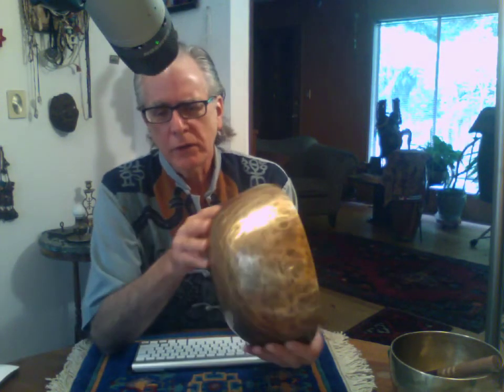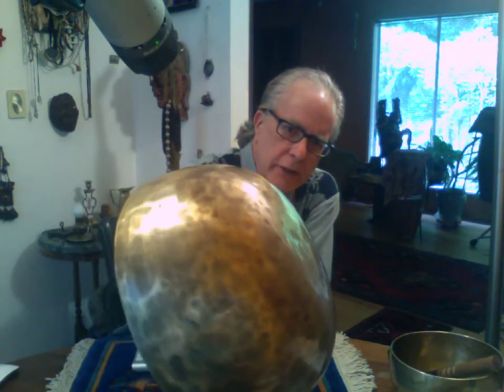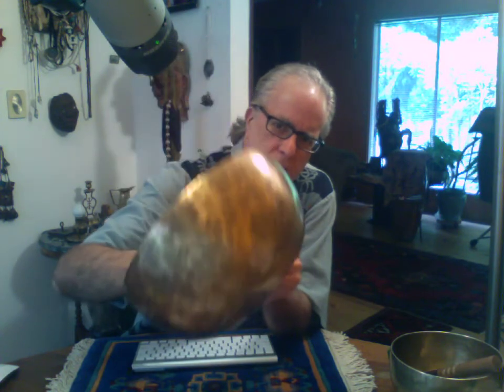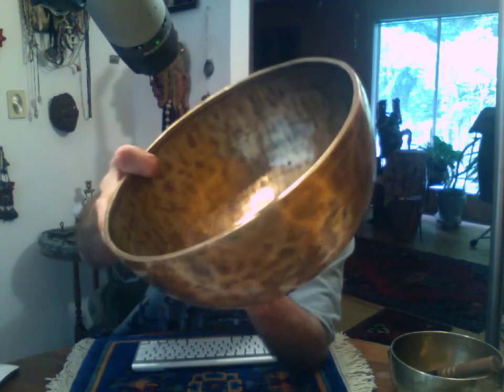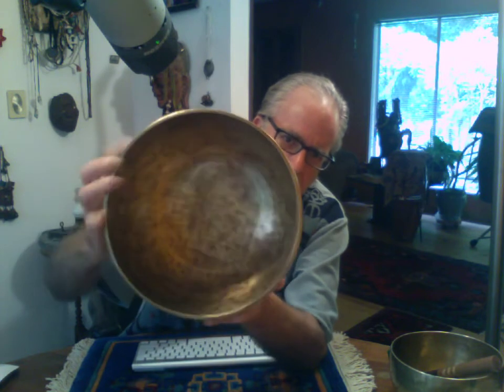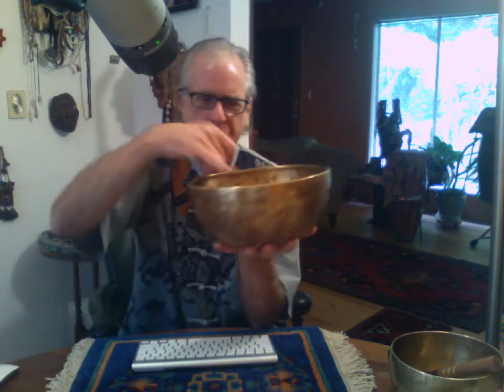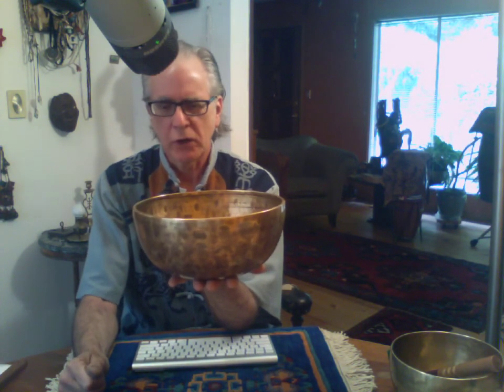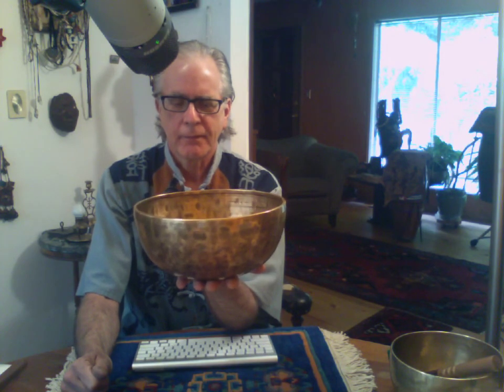Well-made Large Singing Bowl - 1590g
Every bowl I sell is chosen personally by me in Nepal.
I post these Singing Bowls for sale in my eBay store the same day I post the YouTube videos.